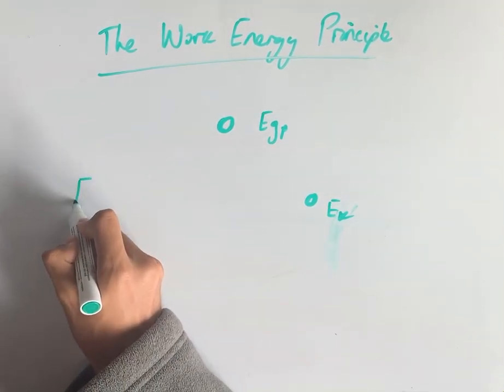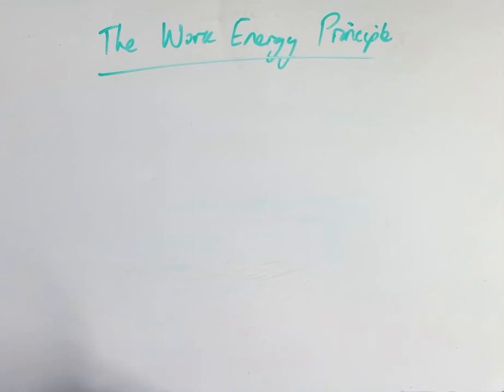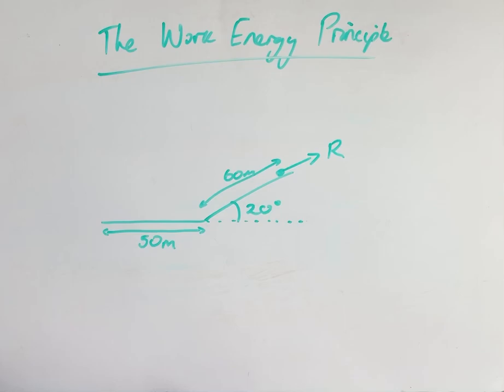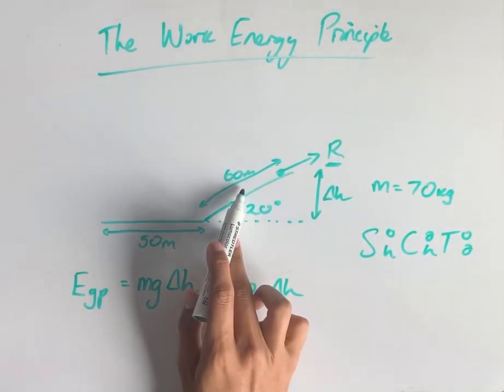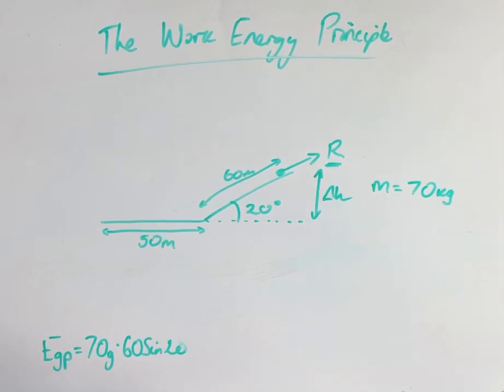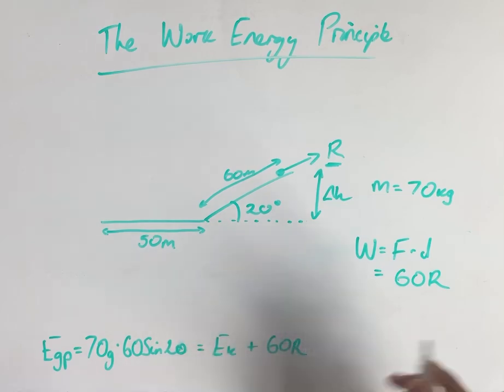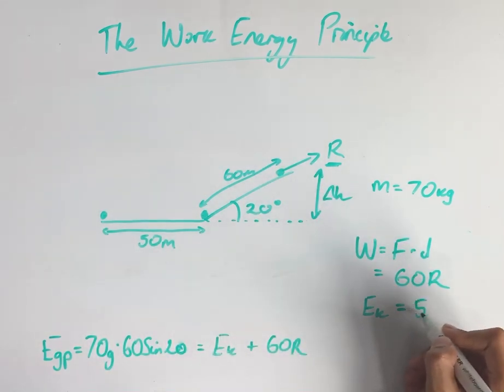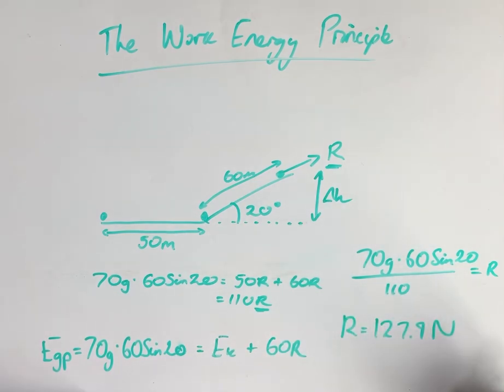The Work-Energy Principle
An example of use of the work-energy principle in an exam question aimed at A-level students.